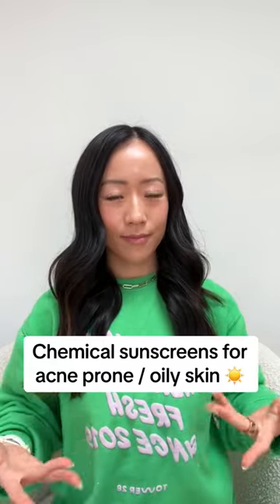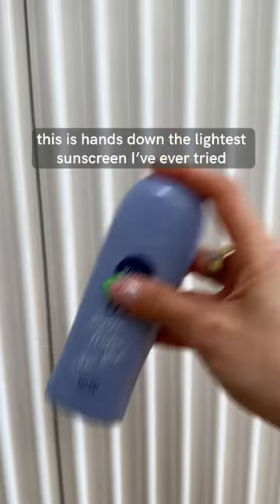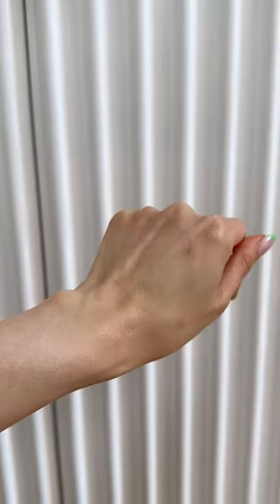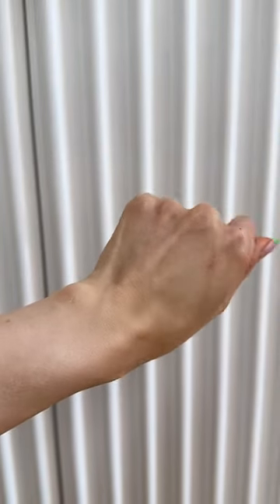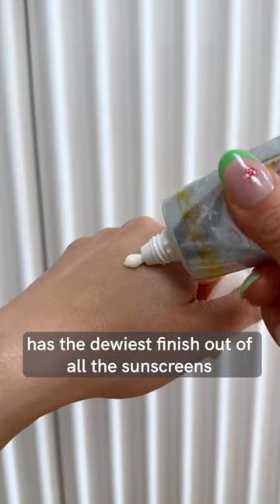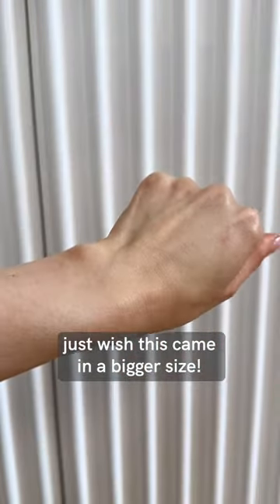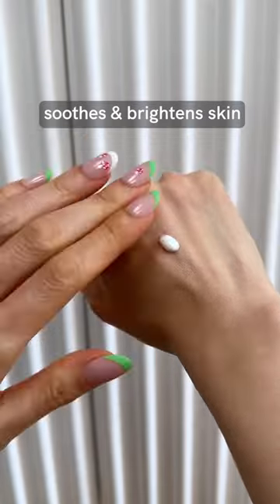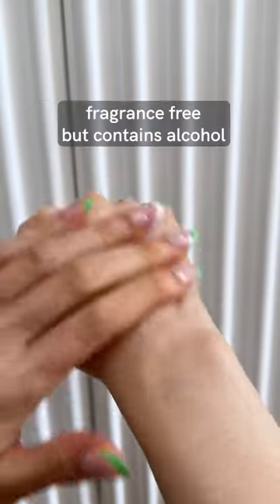Chemical sunscreens for acne prone and oily skin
☀ The vibes of all these sunscreens are light, cosmetically elegant, and feels like something you would actually look forward to use 🥰 Great for those with oily and acne prone skin or anyone who wants a sunscreen that feels like a skincare product! 🔥
Have you tried any of these sunscreens?

⭐ SHOP MY FAVORITES:
Amazon